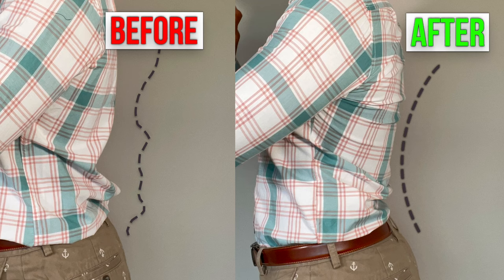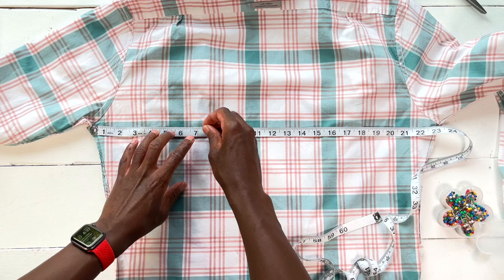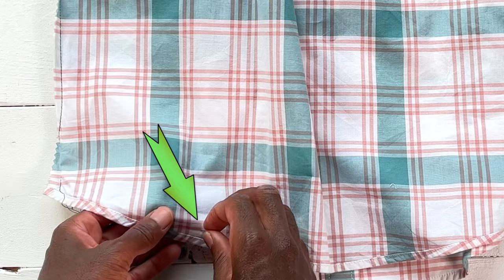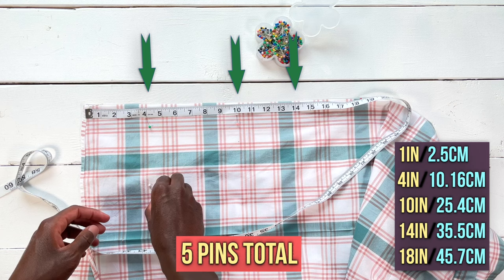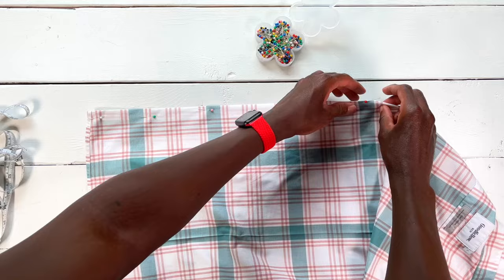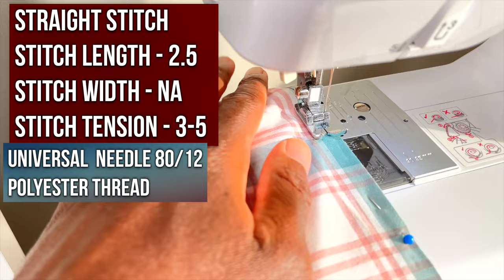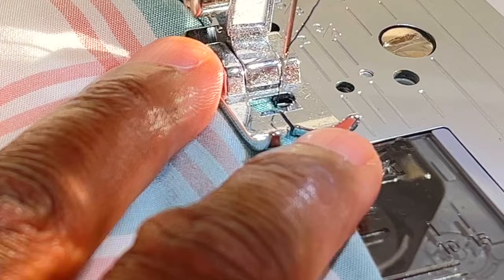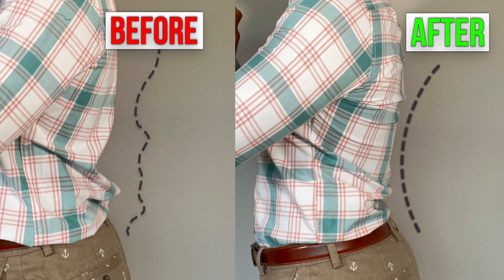Add Darts To Your Dress Shirts (Every Step In 2 Minutes)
Dress shirt darts will completely transform how a shirt looks on you, and they're actually WAY easier to make than people realize!

I'm using a Brother ST371HD sewing machine which I LOVE, but you can find a sewing machine on Facebook Marketplace or any other used online marketplace for seriously like $50 or less. You DON'T need an expensive $300 machine to do this  at all! Ask your grandma for hers or borrow one from a relative if you have too. Seriously though, DIY tailoring is one of the CHEAPEST and LIFE CHANGING things you can do to your clothes!

Stitch type - Straight stitch
Stitch length - 2.5
Stitch width - NA
Stitch tension - 3 to 5

Universal needle 80/12
Polyester thread (both of which can be bought at Walmart for $5)

My measurements for my darts:

5 pins total (starting from the bottom of my shirt going up)

.5 inch 12 mm
.25 inch 6 mm
Top pin is JUST a place holder, so phase your stitch out by this pin

Your darts (depending on the size of your shirt):

.25 inch - 1 inch 6 mm - 25 mm
.25 inch - .5 inches 6 mm - 12 mm

I recommend taking in the side seams FIRST (which we did to this same shirt before putting in darts, as that way you will get the fit right on the sides, and finish the job by fitting your shirt to your lower back. It's not MANDATORY at all, but its recommended. Also, when you're trying your shirt on with the darts temporarily pinned in the back of your shirt, it's gonna feel super uncomfortable. Its because for the first time in your life your shirt will touch your lower back, which feels wrong, at least it did for me. That means you have the RIGHT fit, so be mindful of that.

After you put in your darts and you feel your shirt is too tight IT'S OK! They aren't permanent at all, you can use a seam ripper to take them out and start over, or leave them out and go watch The Queens Gambit instead. Such a good show...

Also, some people like to tie their darts at the end instead of using a back-stitch. That's totally ok, you can do either one. I like the backstitch method because it's easier for me, but it takes practice to avoid getting a dimple. Even if you do get a dimple your shirt will look so much better on you that only YOU would notice it anyway...just saying.